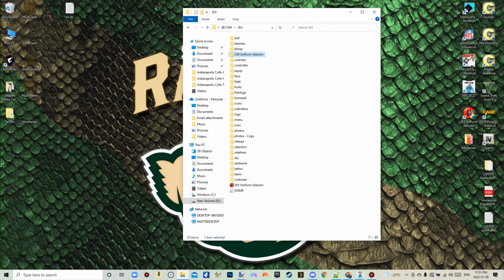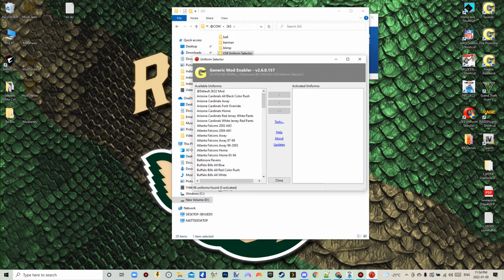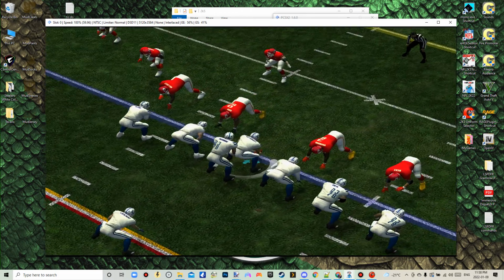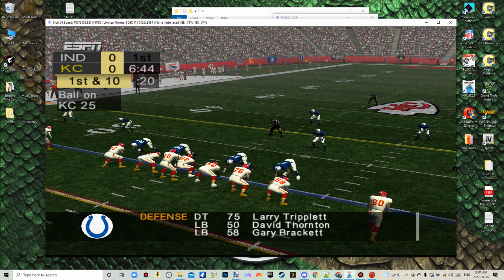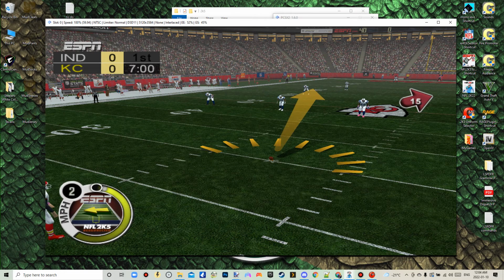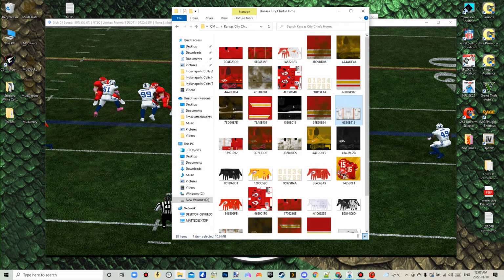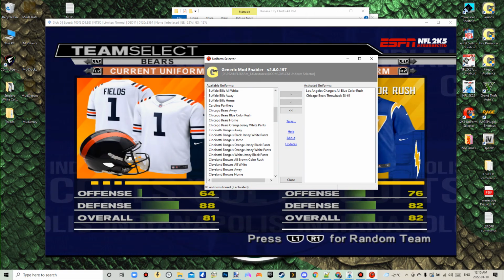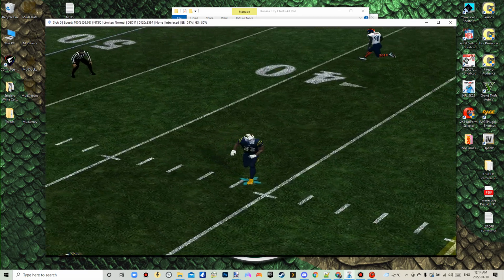NFL 2k5 Uniform Selector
Just wanted to show off what I have been working on.

Big credit to LostSoul, xFlameofHopeX, Xevan and BTZero for their part in the mods I am showing off.